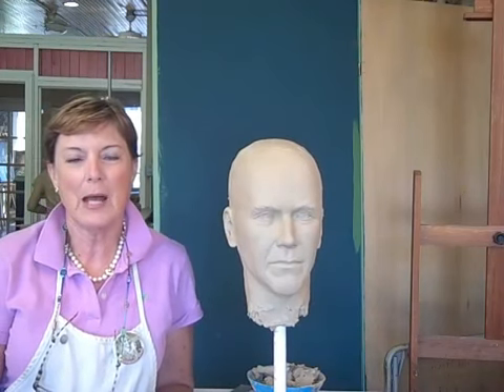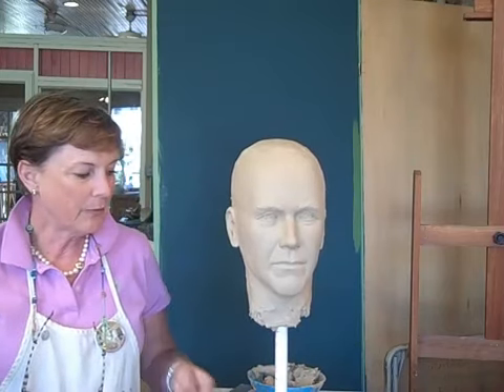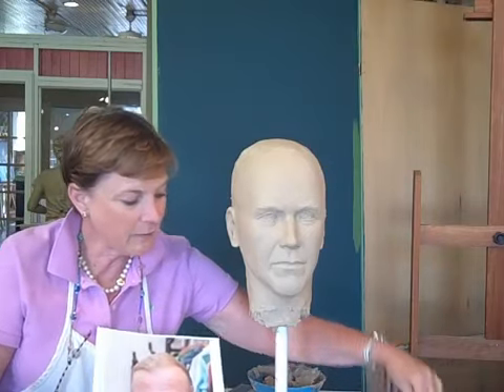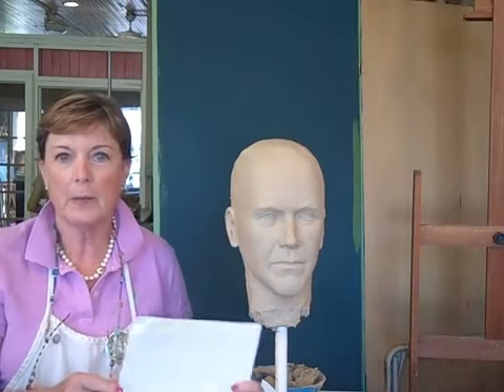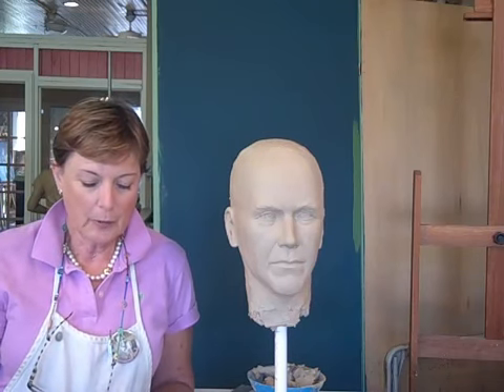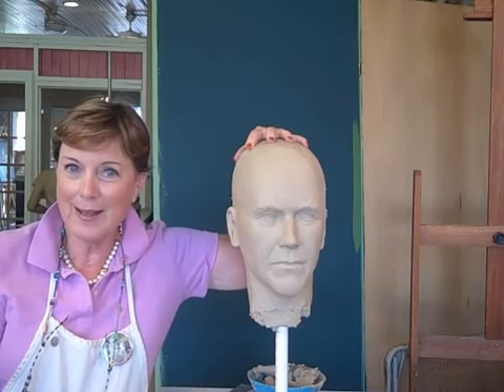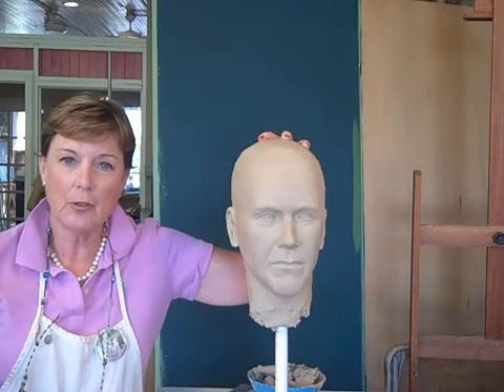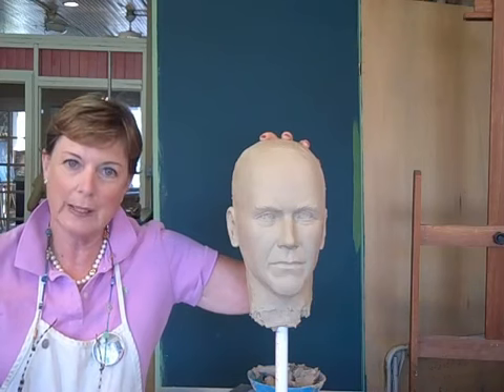It Starts with the Head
Savannah sculptress, Susie Chisolm, is creating a bronze statue of the famous minuteman, Capt. John Parker for the Boston Tea Party Ships and Museum.